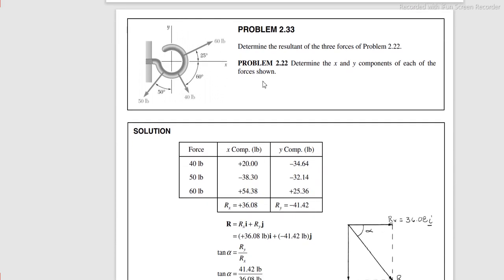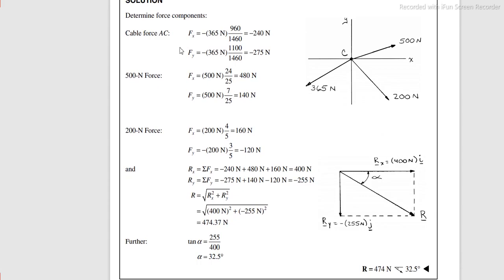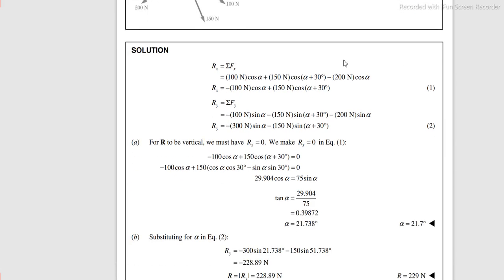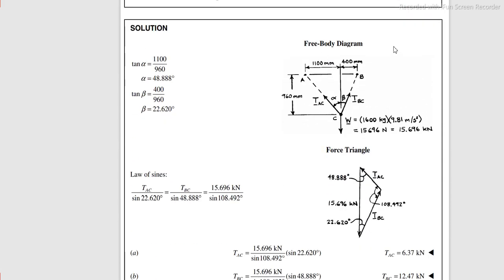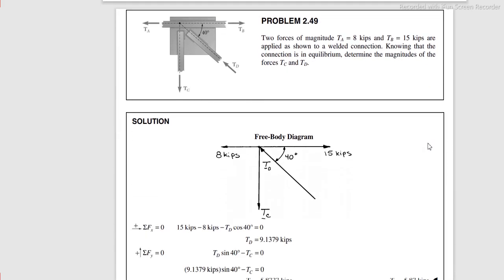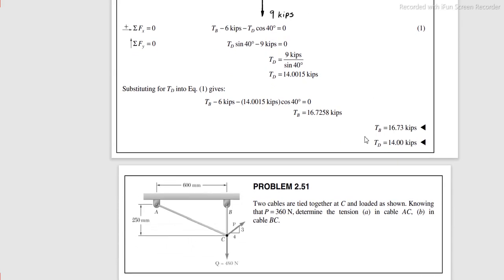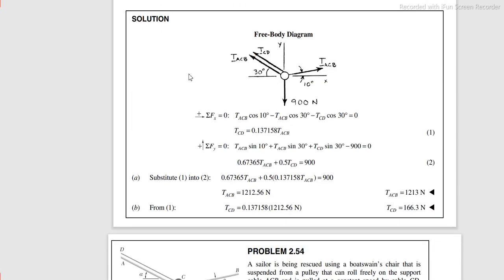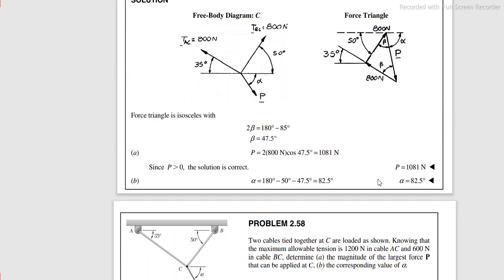Statics of Particles | Chapter-02 Solution | P-02 | Vector Mechanics For Engineers | Beer & Johnston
Chapter 2: Statics of Particles
Vector Mechanics for Engineers by Beer & Johnston